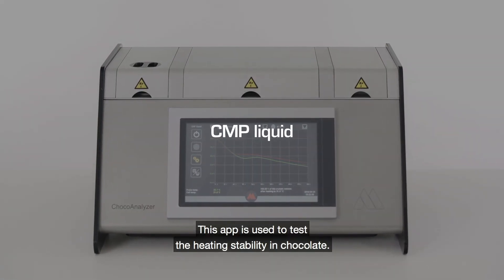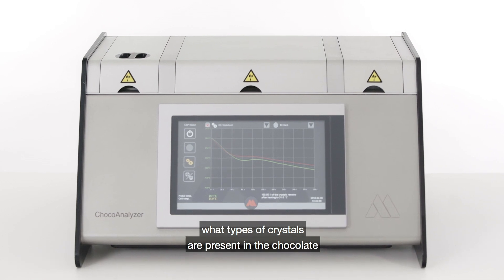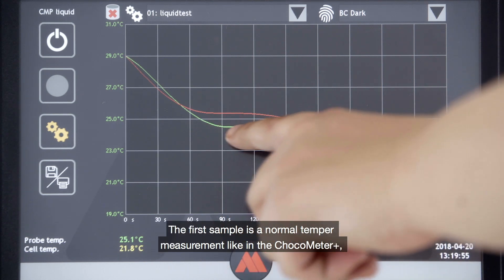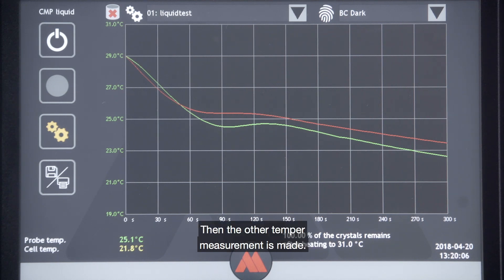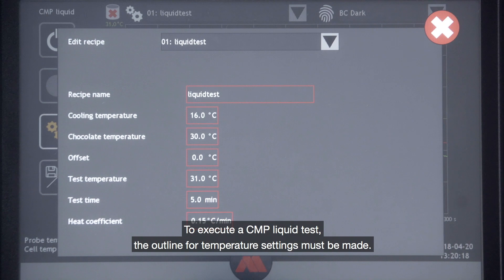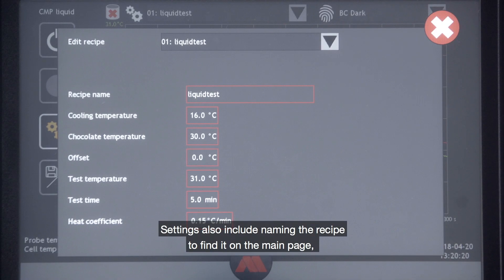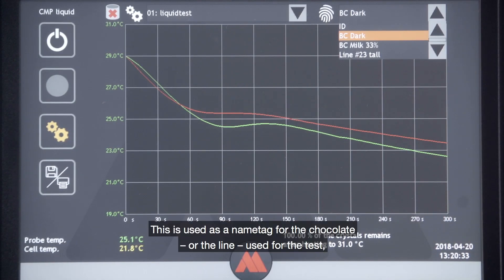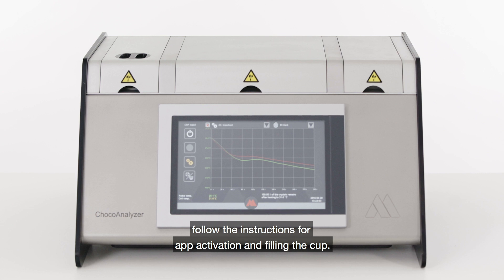Aasted ChocoAnalyzer – CMP Liquid App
See how using CMP liquid app you can test the heating stability and determine the types of crystals present in chocolate.